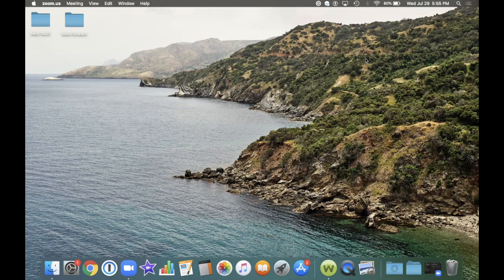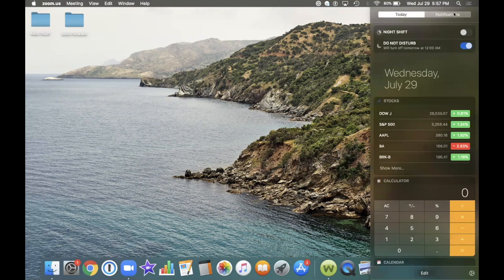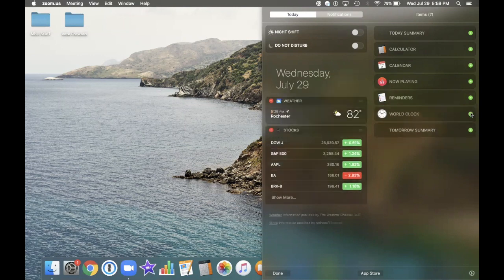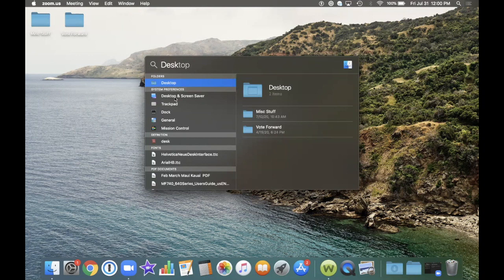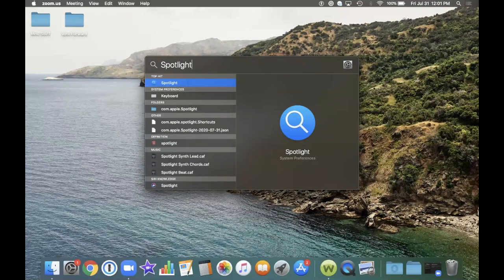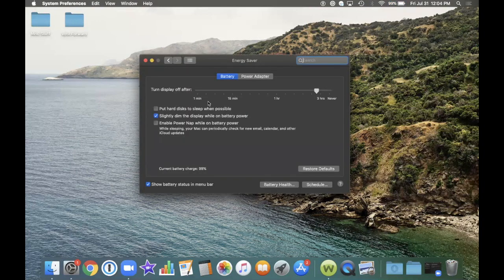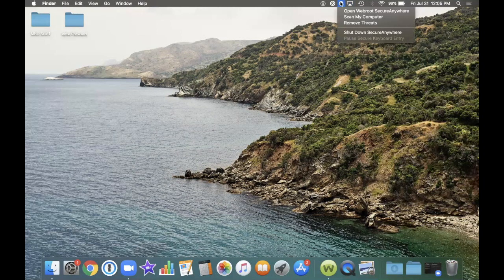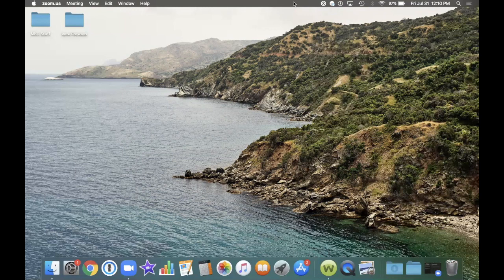MacOS Catalina: Menu Bar and Spotlight Search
This video is about Mac Computer Menu Bar and Spotlight Search